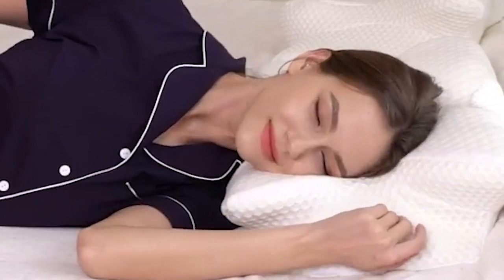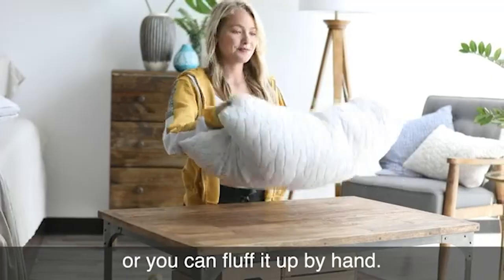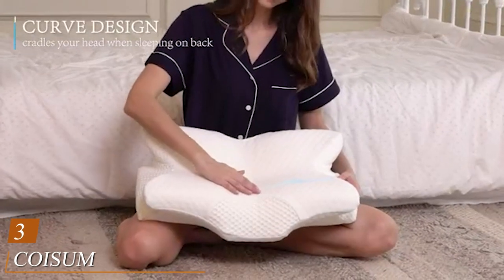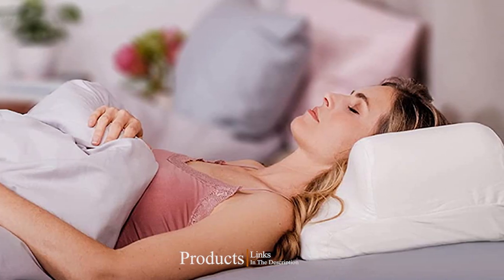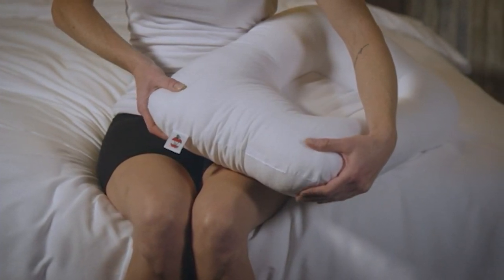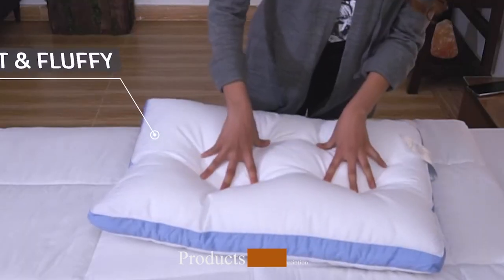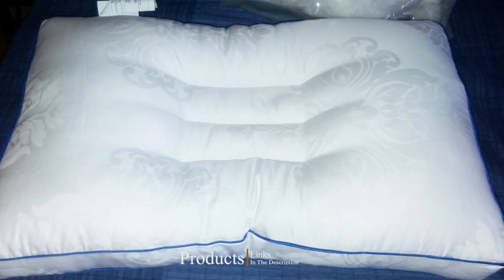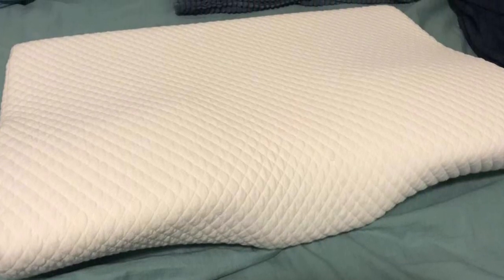Top 10 Best Pillows for Back Sleepers in 2023 | Detailed Reviews & Buyer's Guide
Links to the Best Pillows for Back Sleepers we listed in today's Pillows for Back Sleeper review video:

1 . Coop Home Goods Original Loft Pillow
2 . Mkicesky Side Sleeper Contour Memory Foam Pillow
3 . Coisum Back Sleeper Cervical Pillow
4 . YourFacePillow Beauty Pillow
5 . Core Products Tri-Core Cervical Support Pillow
6 . Brentwood Home Zuma Therapeutic Wedge Pillow
7 . Utopia Bedding Gusseted Pillow (2-Pack) Premium Quality Bed Pillows
8 . Bluewave Bedding Ultra Slim Gel Memory Foam Pillow
9 . Nature's Guest Adjustable Cervical Pillow, Better Than Memory Foam Pillow for Neck Pain
10 . EPABO Contour Memory Foam Pillow Orthopedic Sleeping Pillows

What are the Best Pillows for Back Sleepers in 2023?

In today's video we reviewed the Top 10 Best Pillows for Back Sleepers on the market in 2023. We made this list based on our personal opinion and we ranked them in no particular order, after doing our research based on their prices, quality, durability, brand reputation and many more.

After watching this video you will know which are the best budget, top selling and top rated Pillows for Back Sleeper on the market today.

If you choose from this list you can be sure that you buy one of the best Pillows for Back Sleepers available today.